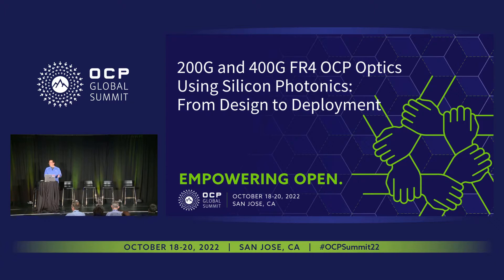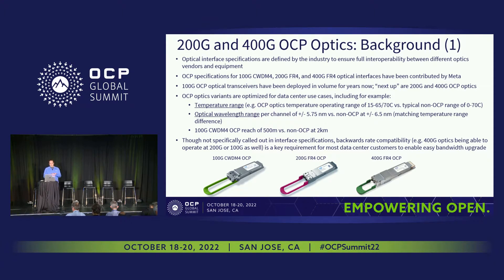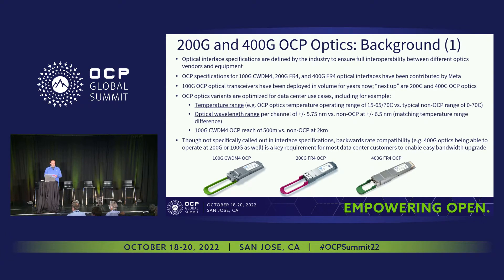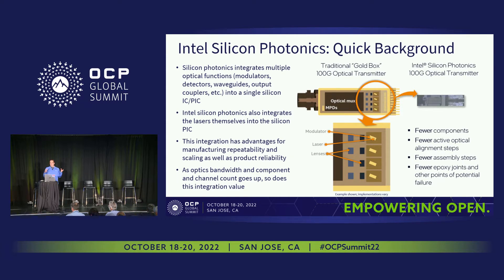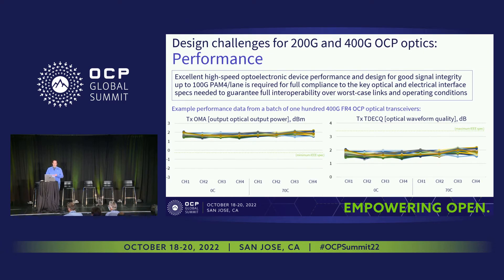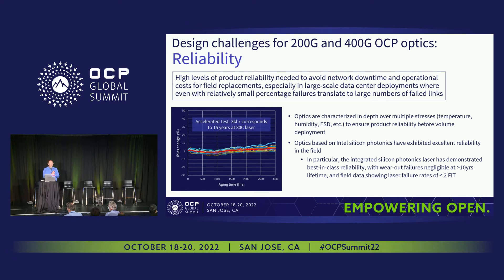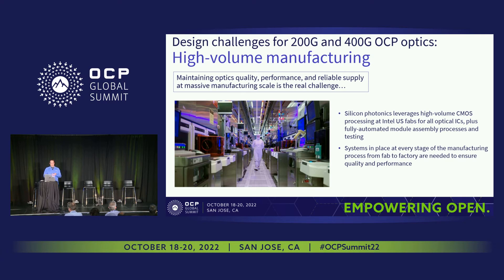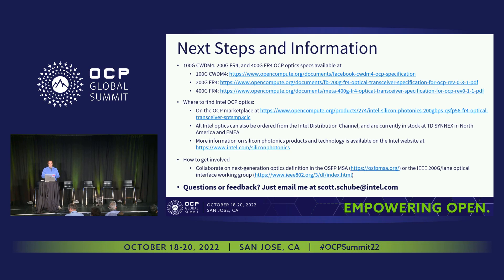200G and 400G FR4 OCP Optics Using Silicon Photonics - From Design to Deployment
Scott Schube (Intel Corporation)